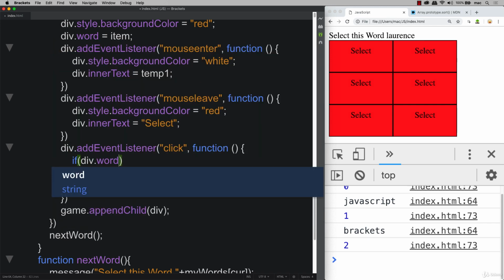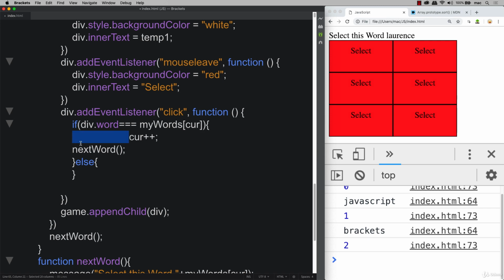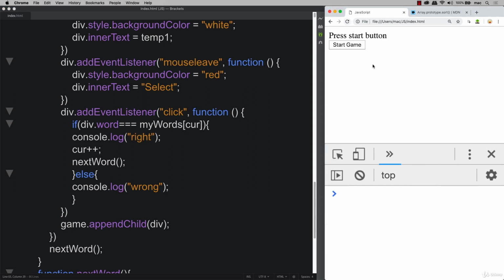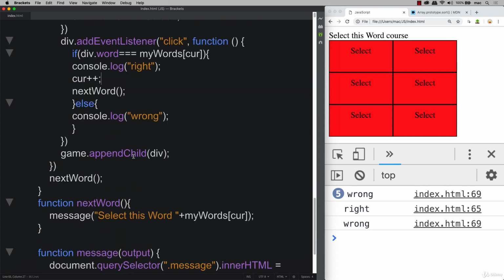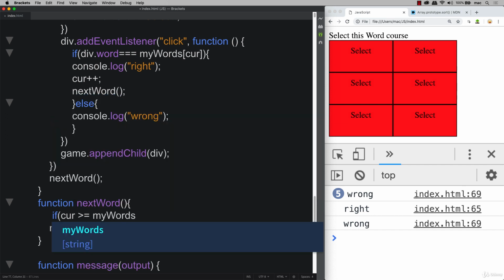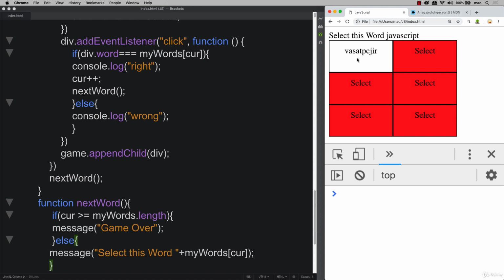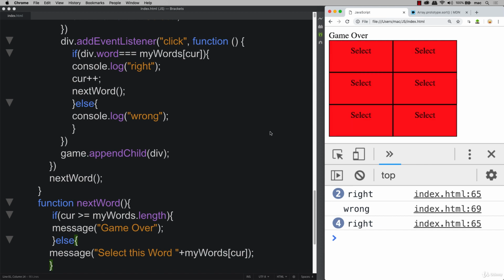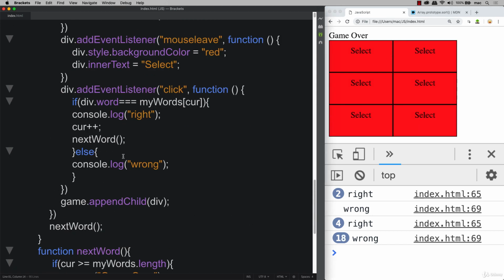55 Modern JavaScript 23 007 Check Correct and Win